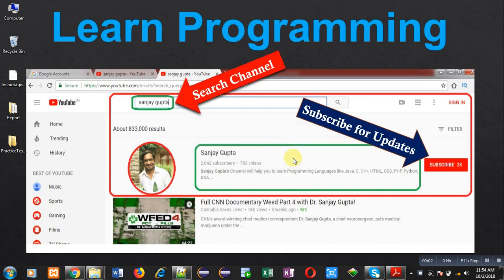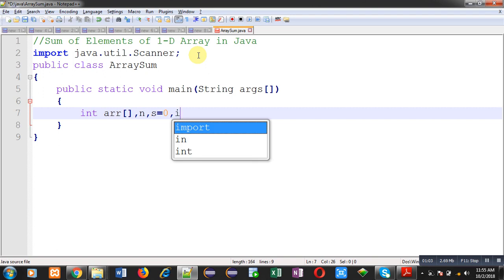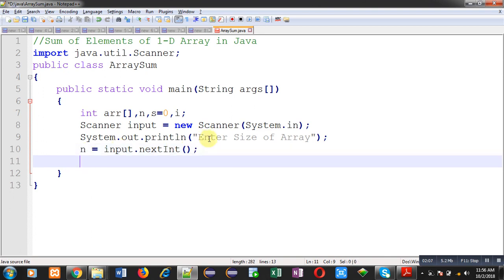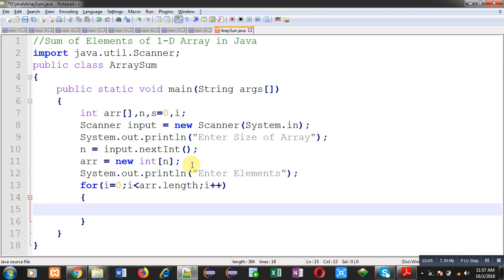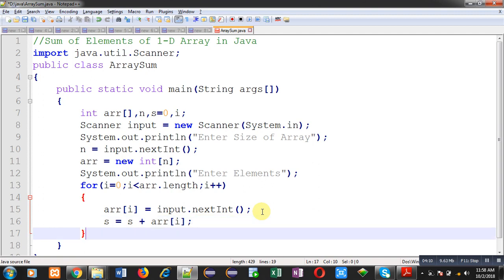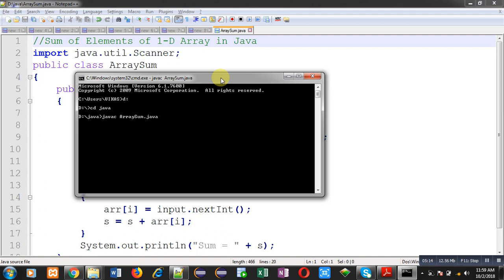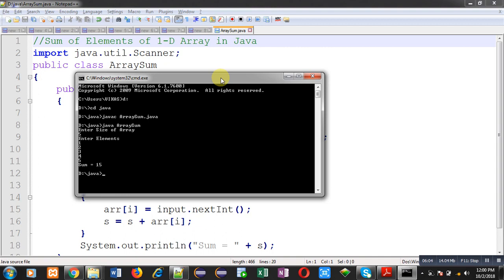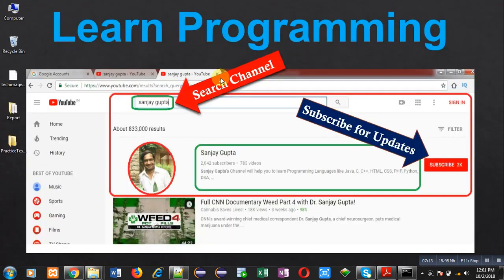16) Java Program | 1-D Array Read and Print in Java | bunudayaz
Hello friends, we will learn java programming language together with you. If you have any questions, do not hesitate to ask.